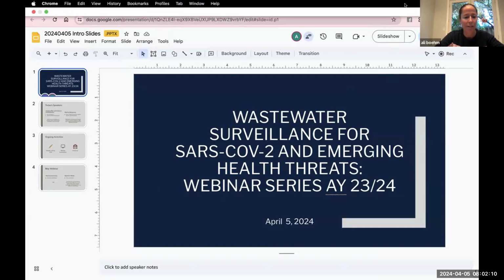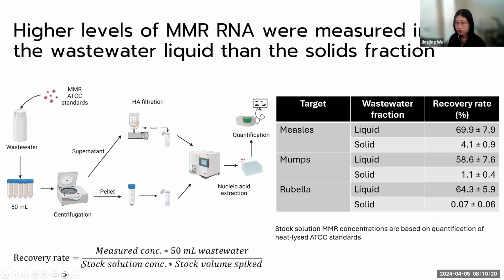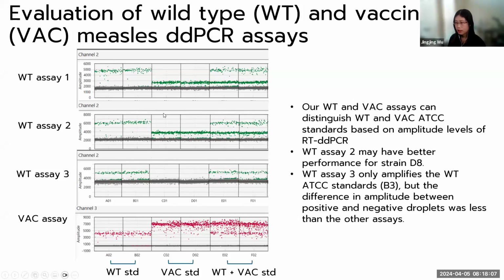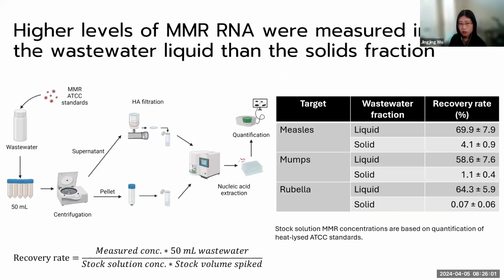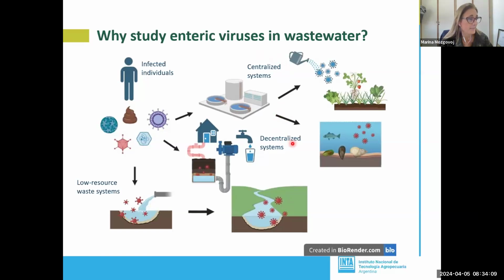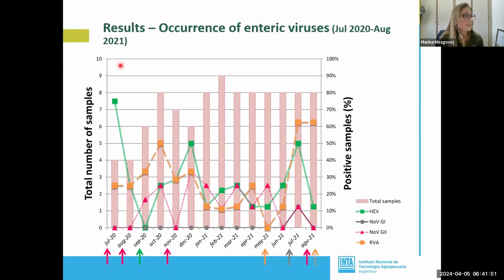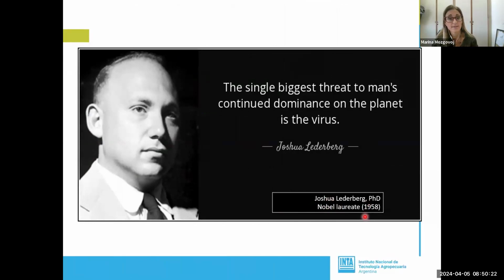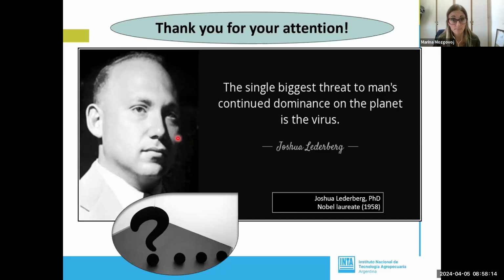NSF RCN Webinar #35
Speaker 1: Jingjing Wu,Postdoctoral Research Associate at Rice University, & Kaavya Domakonda, Senior Staff Analyst at Houston Health Department, “Wastewater surveillance for measles: Assay development, application, and action plan”

Speaker 2: Marina Valeria Mozgovoj, Researcher at National Institute of Agricultural Technology (INTA), Argentina, “Wastewater surveillance of enteric viruses in eastern Argentina: High rates of detection and first report of NoV GI.5 and GII.20”

Please note that use of this webinar for any purpose needs to be cleared with the presenters and the recordings should not be used for commercial purposes.